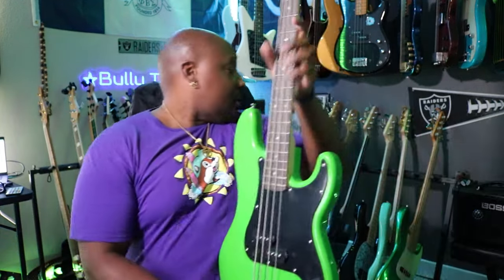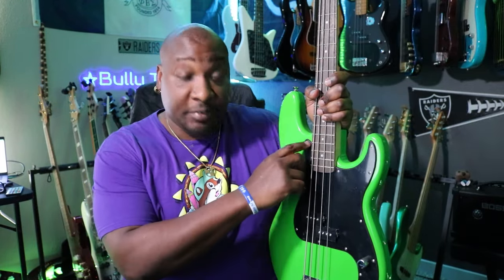Precision bass Shootout: Fender American Vintage II vs Squire Sonic Precision Bass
I was challenged to identify which bass was what on a track and i lost... can you do better?

I put all the other stuff i like to do on that one.